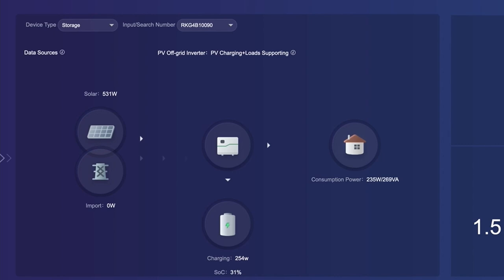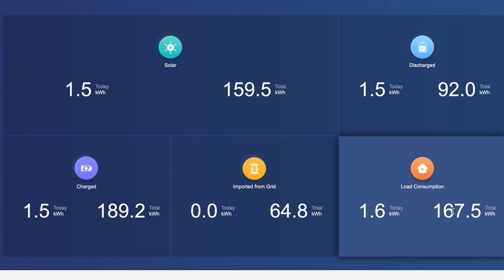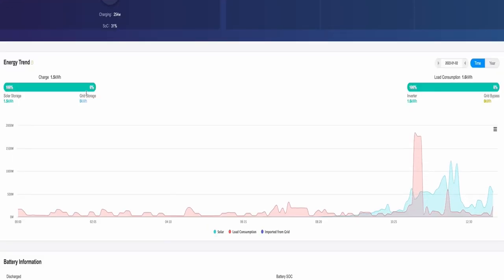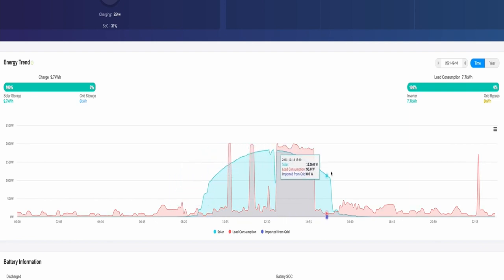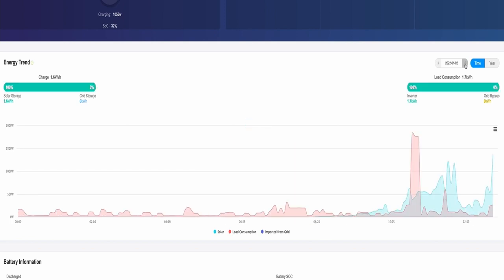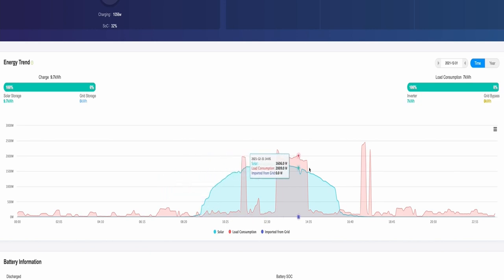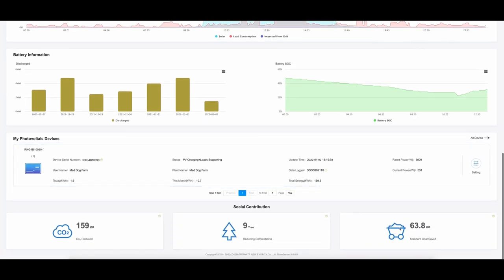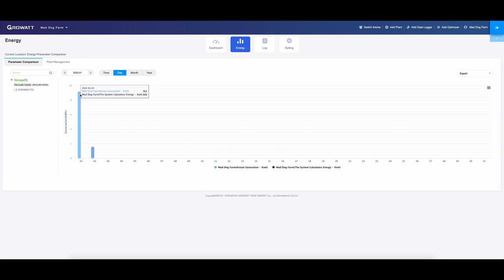December's Solar Stats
This video is quite long, but in it I have described how our system works and a general run through. The next stat video won't be as long, promise.